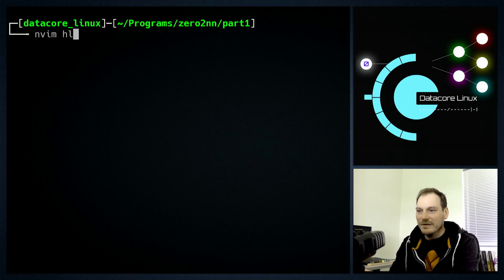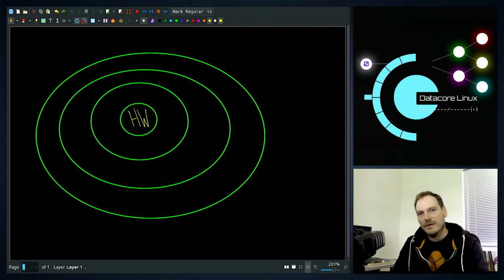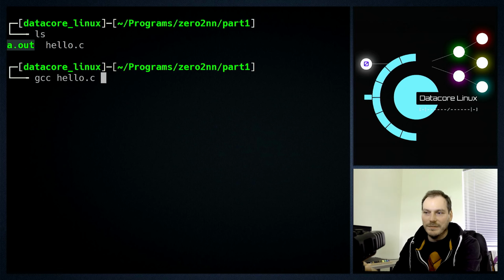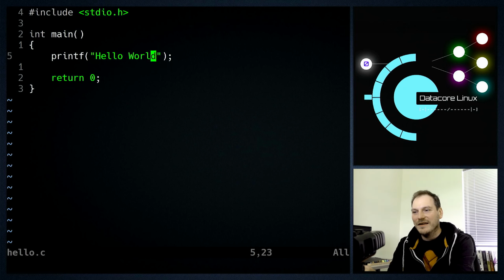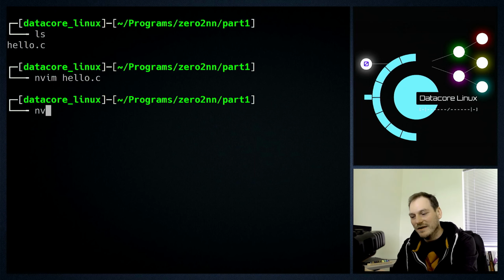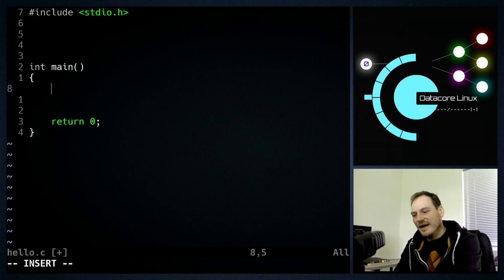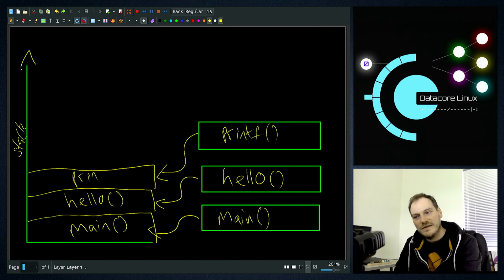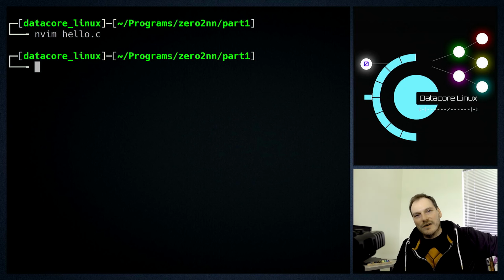C Programming - Part 1 - Zero to Neural Networks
C Programming Tutorial. Part 1.  Zero to Nerual Networks.
In this series we will learn C Programming from scratch all the way to programming neural networks